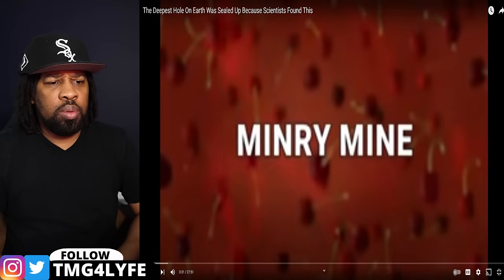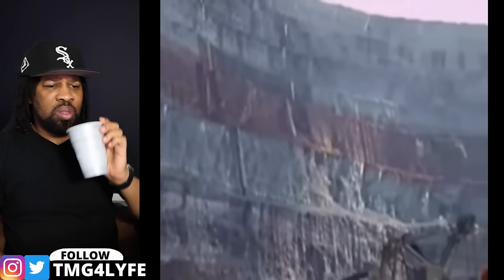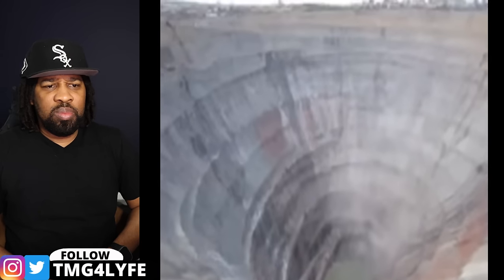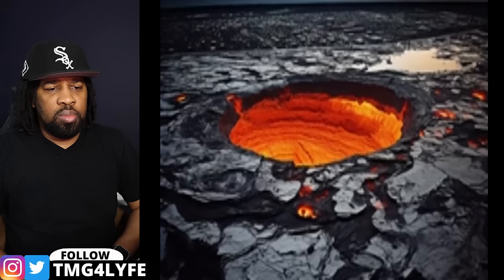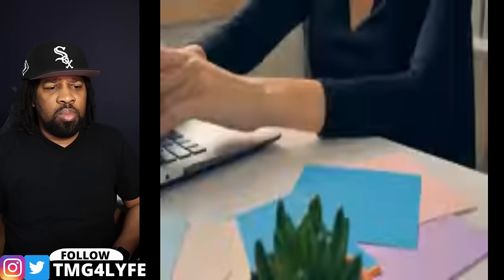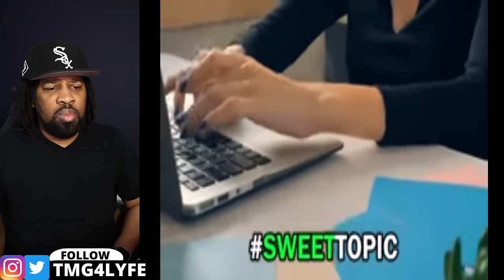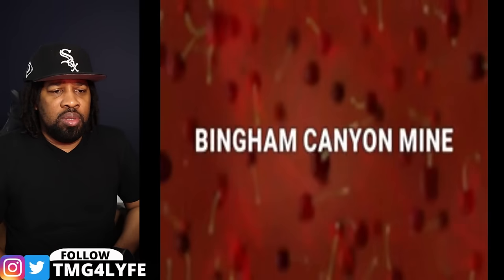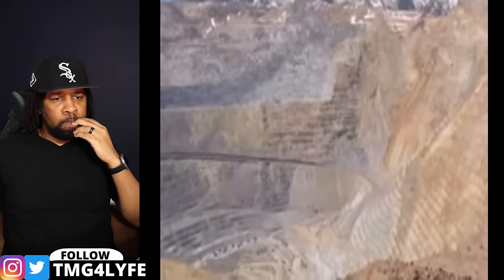Drone Captures What No One Was Supposed To See